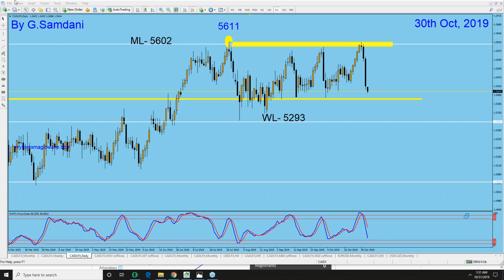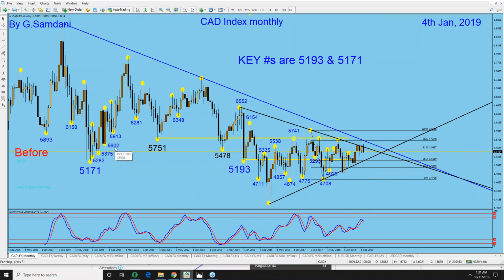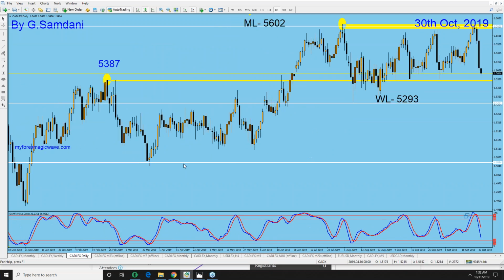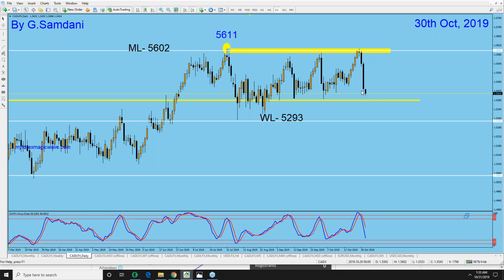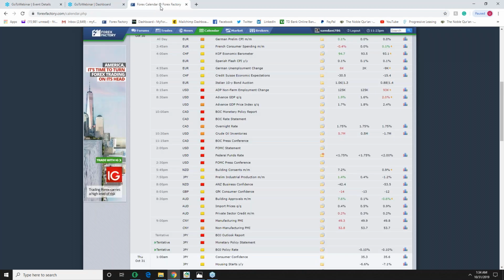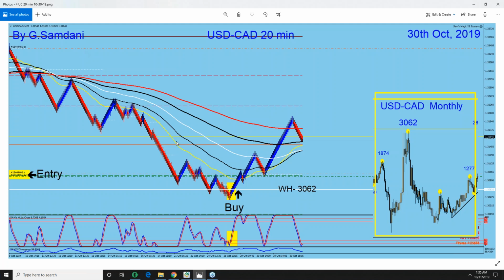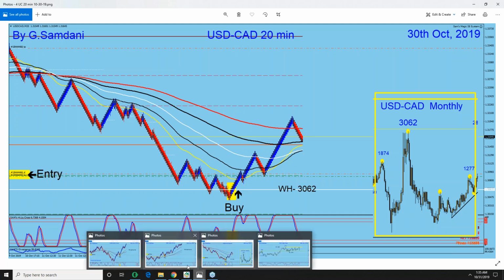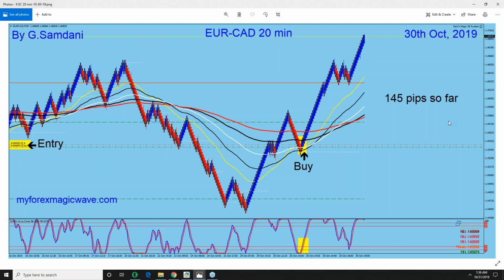Forex, Today's GBP-CAD, EUR-CAD and USD-CAD trades using CAD Index. 10-31-19.